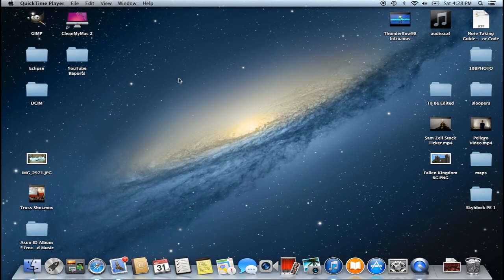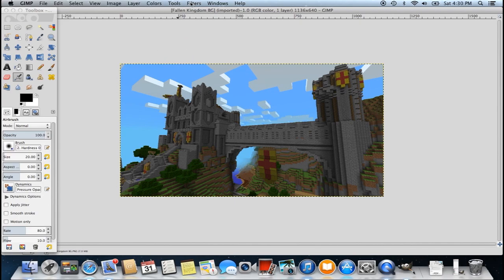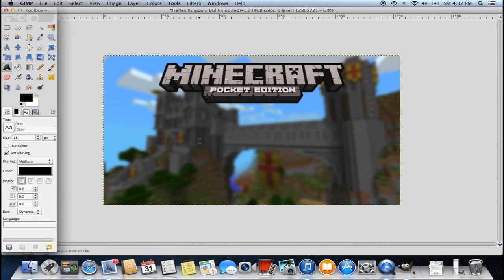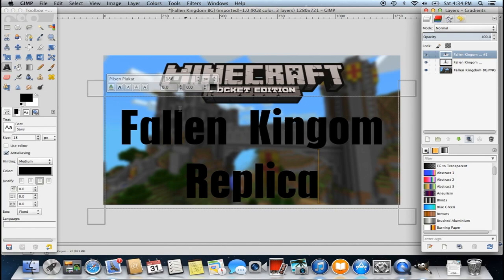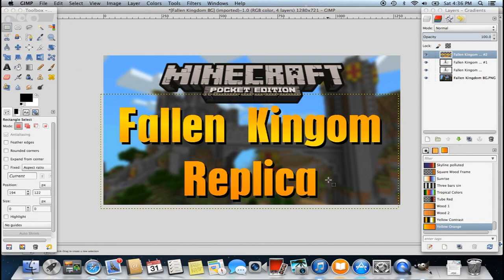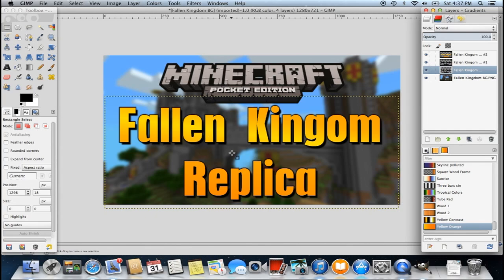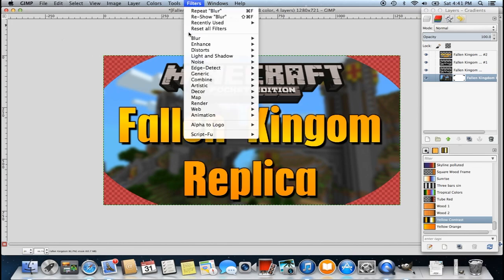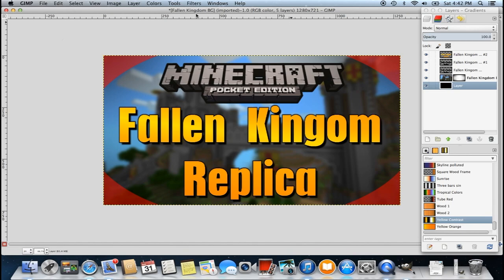How to make Advanced Custom Thumbnails for YouTube - GIMP TUTORIAL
Many people asked for a tutorial on how to make more advanced thumbnails, so here it is!

Go 🔴LIVE on Kamcord, and EARN CASH! 💰
🔹GAMECENTER🎮: ThunderBow98
🎵Music Credits🎵
Frequent Questions
🔸Recording software?

🔸Editing software?